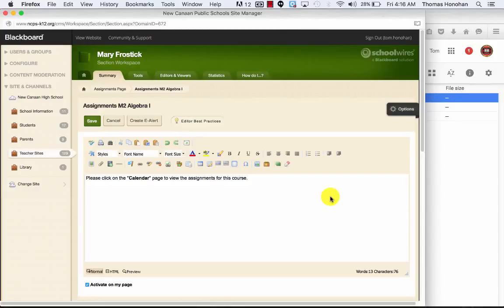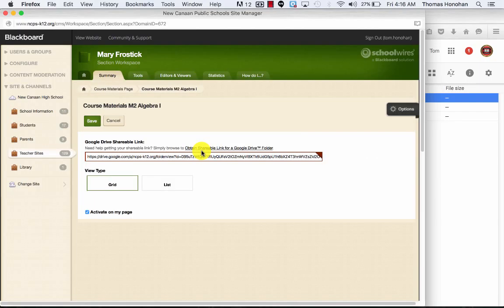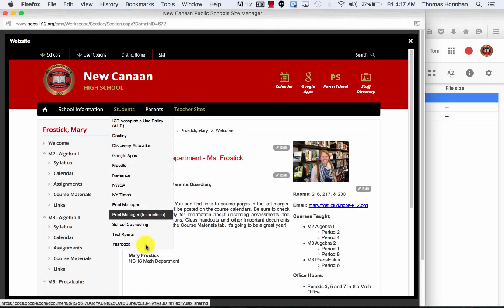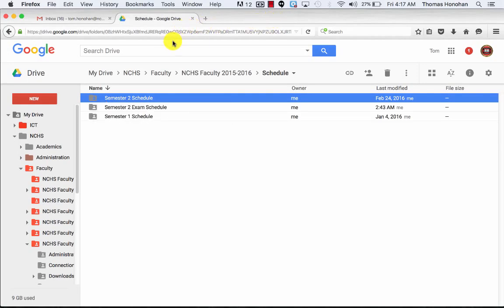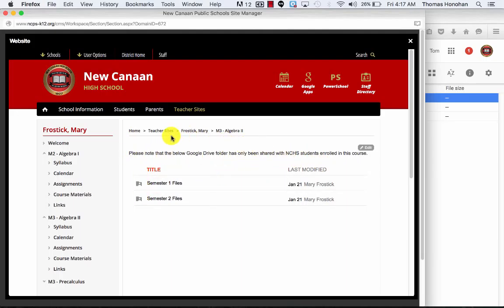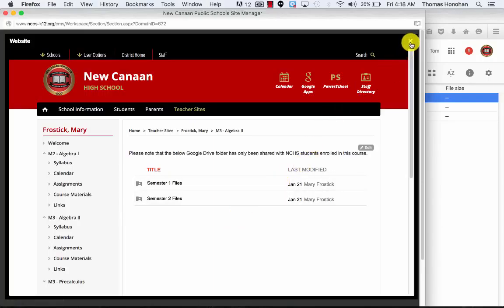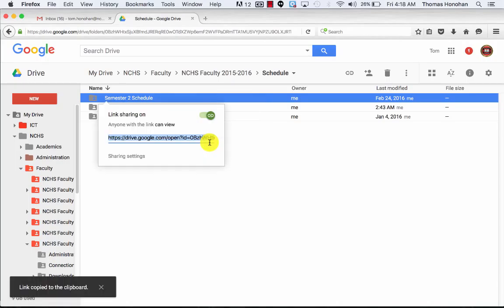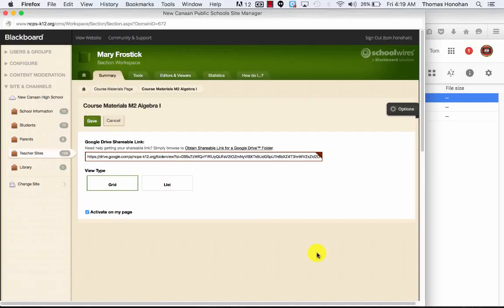NCHS SchoolWires Course Materials